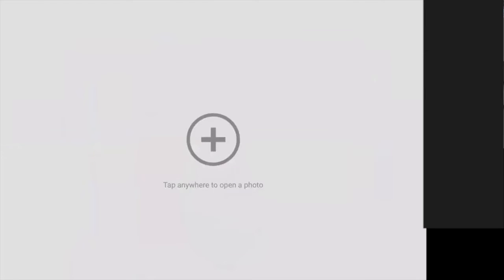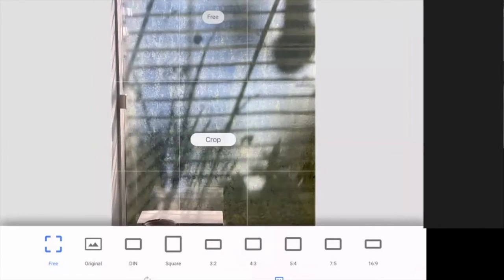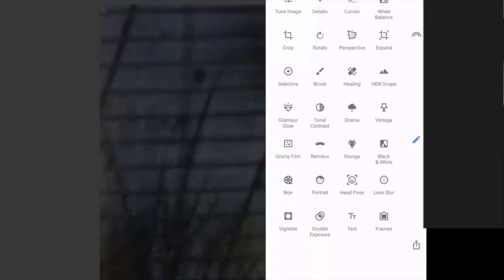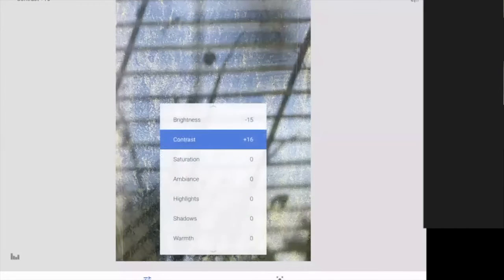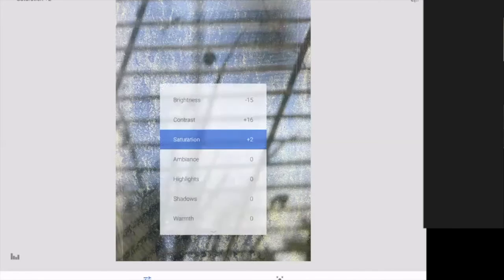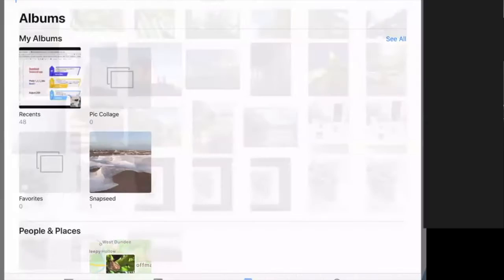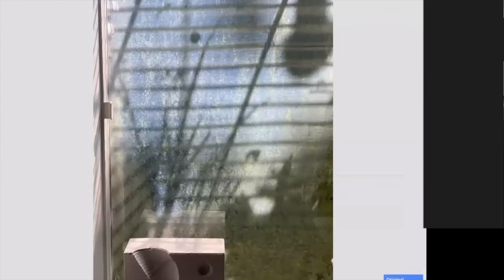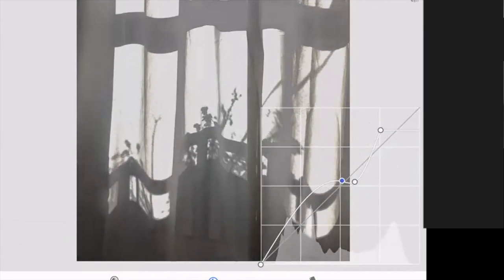Snapseed Demo Zoom